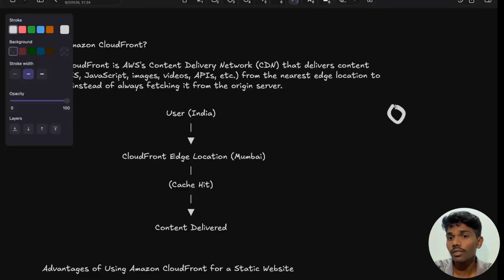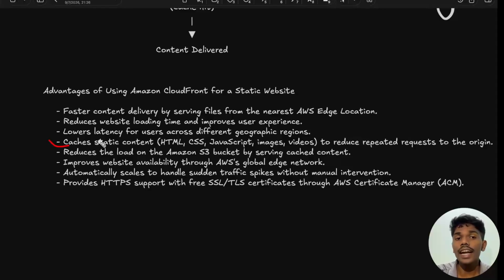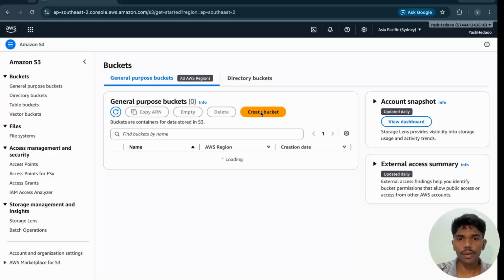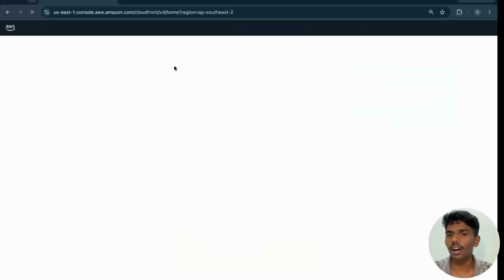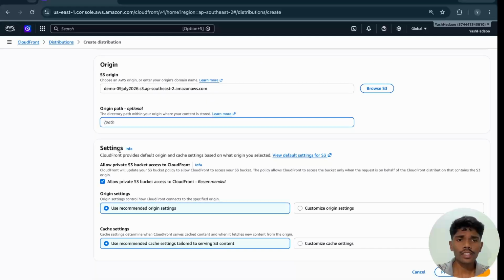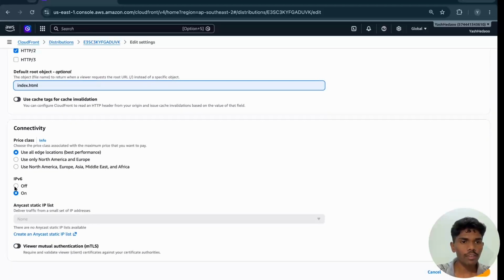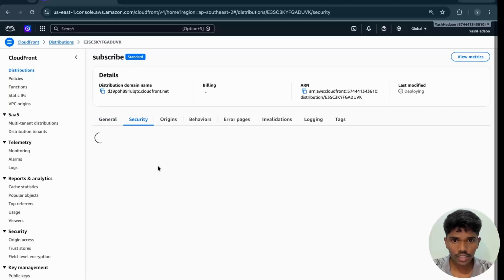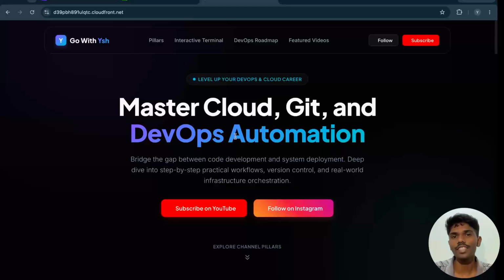How to host website on S3 + cloudFront | Full demo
🚀 Want to host your static website on AWS professionally? In this step-by-step tutorial, I'll show you how to deploy a static website using Amazon S3 and Amazon CloudFront while keeping your S3 bucket private using Origin Access Control (OAC).

00:00 Intro
00:54 What is CloudFront
03:57 Practical